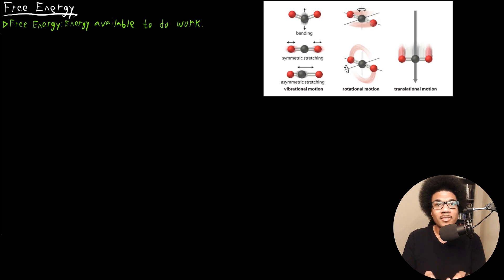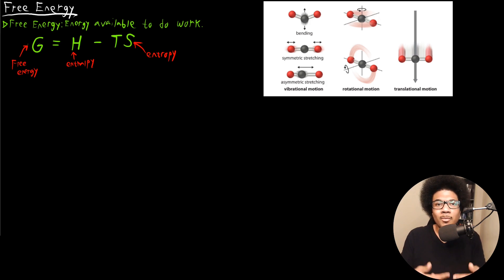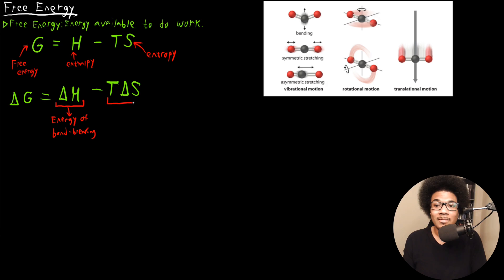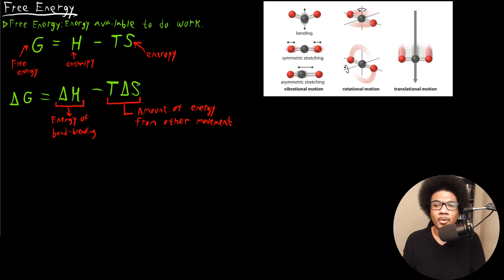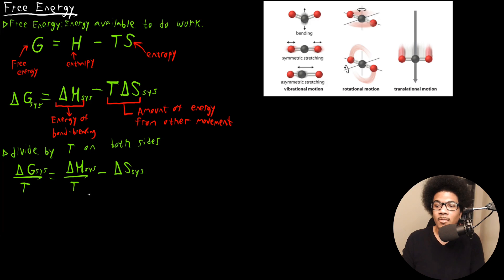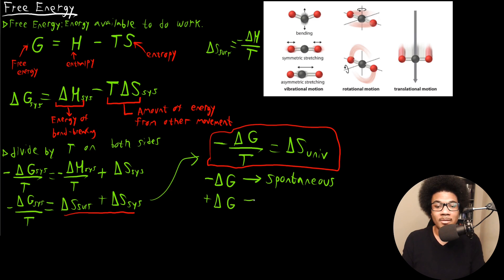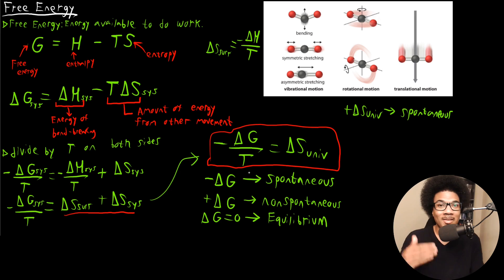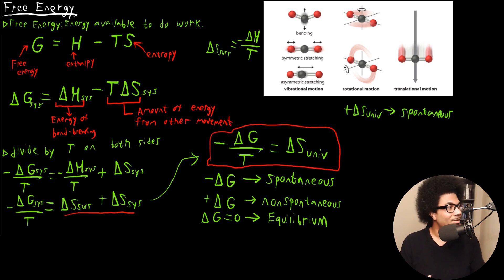Free Energy | General Chemistry II | 4.4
Chemistry lecture introducing the concept of free energy. This is the energy available to do work, we discuss this concept from a molecular viewpoint, explaining the equation in terms of molecular motions and bond-breaking. A link is established between the free energy and the criteria for a spontaneous process using the second law of thermodynamics.